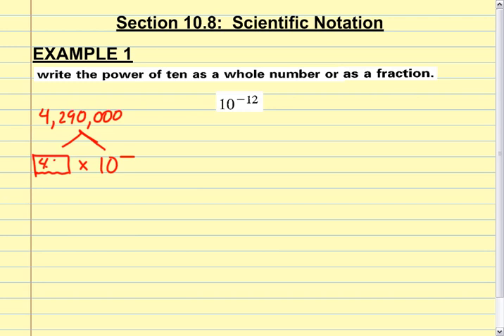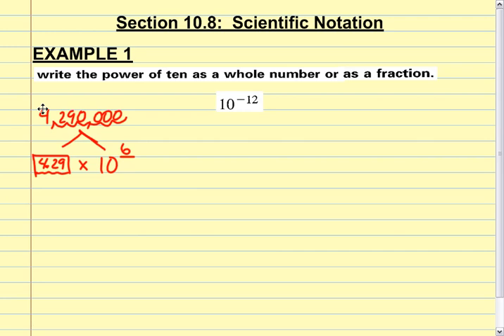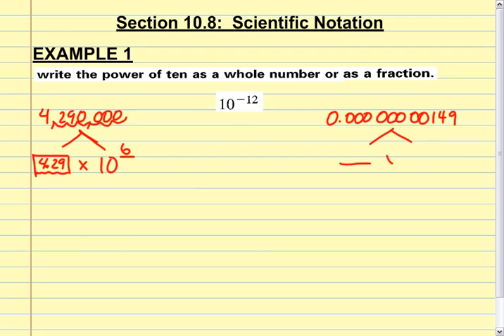Math 6, 10.8.1a